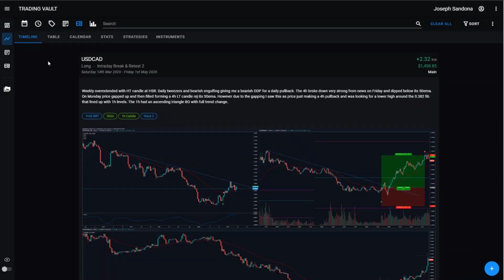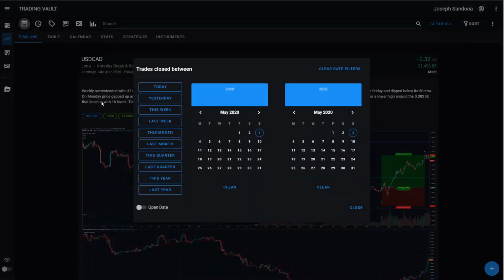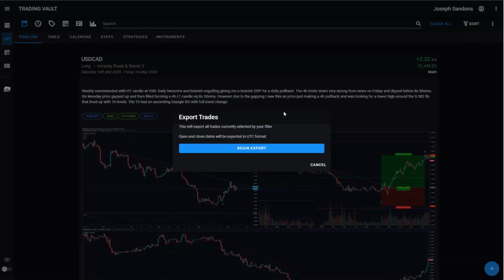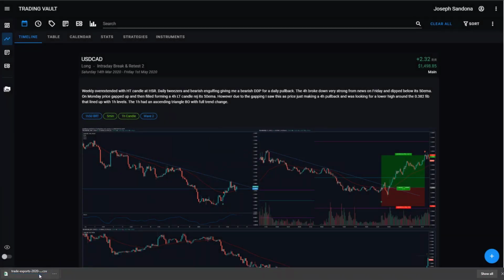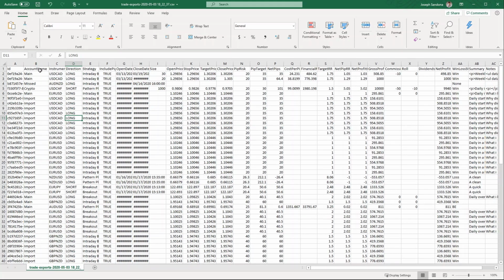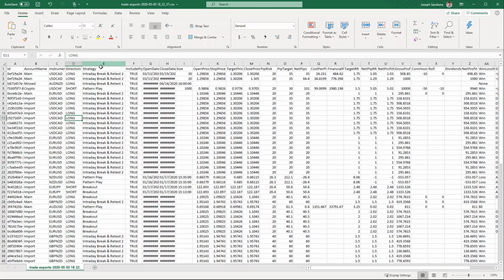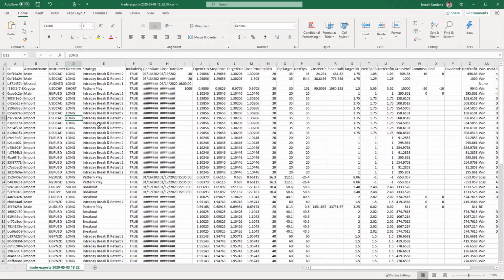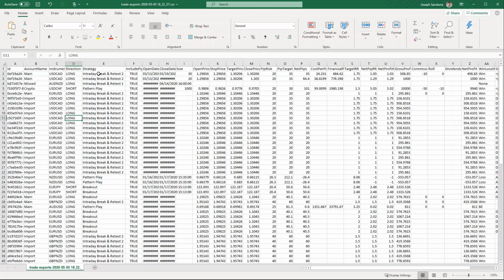How to Export Trades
This walkthrough will show you how to export your trades from Trading Vault to a .CSV file.

If you liked this video, please share it with other traders who may find it valuable.

📘 Trading Vault is an online trading journal that replaces the need for note-taking apps and excel files. It allows you to track, analyse and review all your trades in one place.